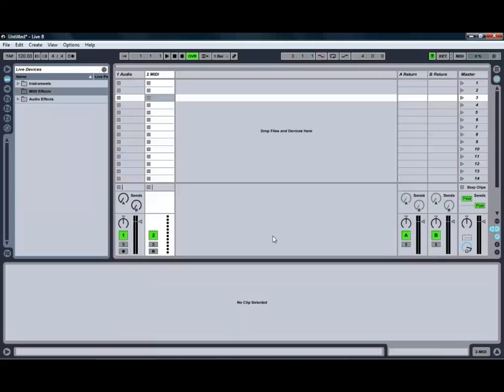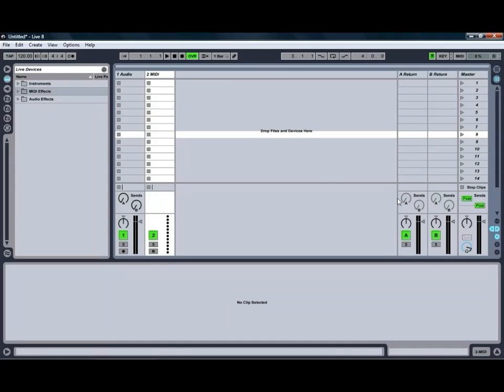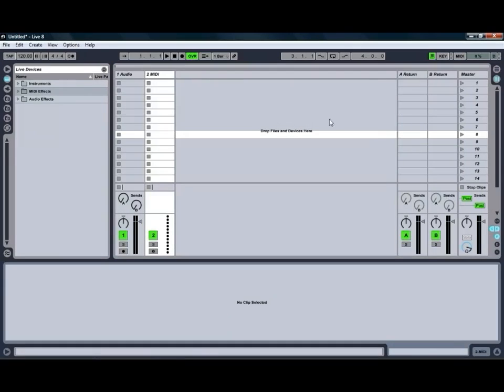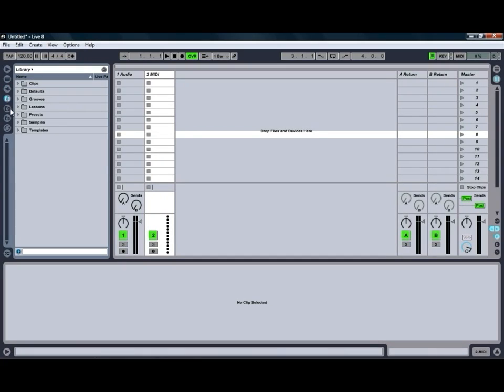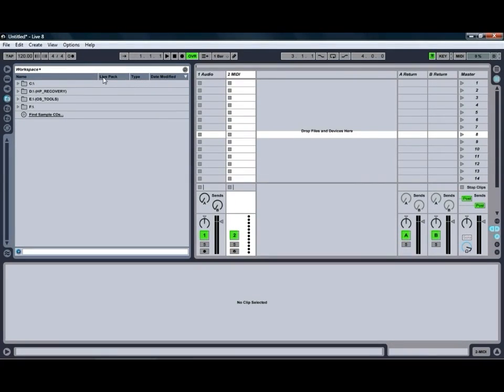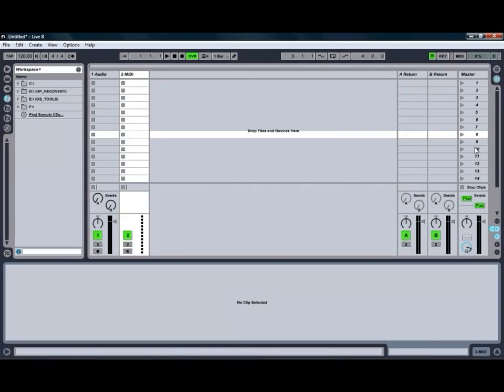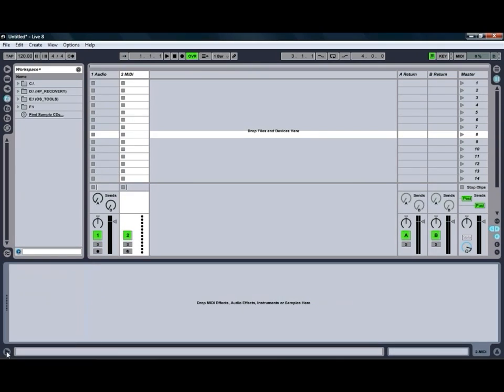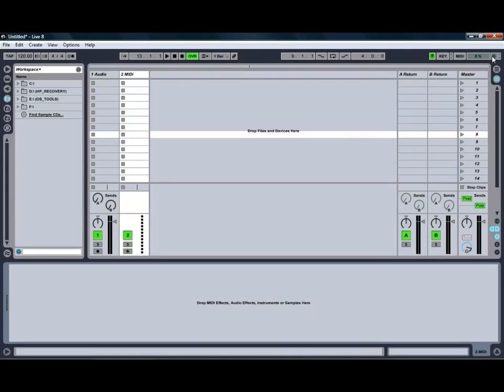Introduction to Ableton Live 8 - Ben Rosser's Conservatorium of Audio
A quick introductory tutorial for those of you that have never used Ableton Live, full of helpful information to help you navigate your way around Live's interface. See more of our video, hints, tips and techniques